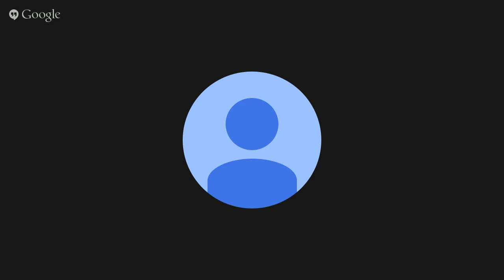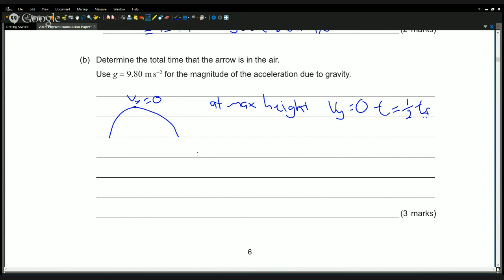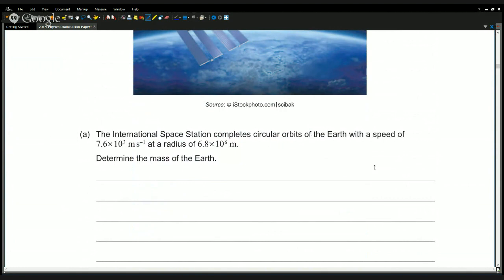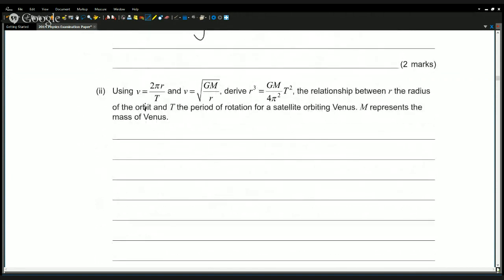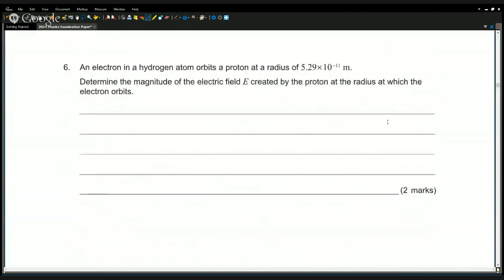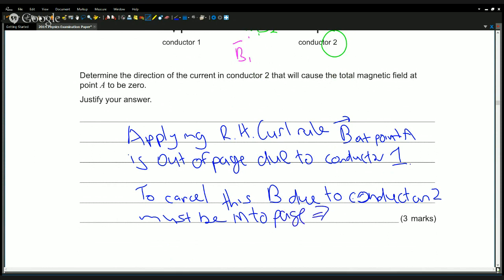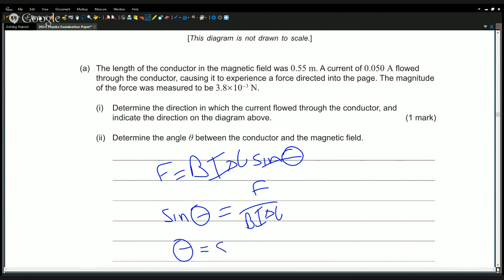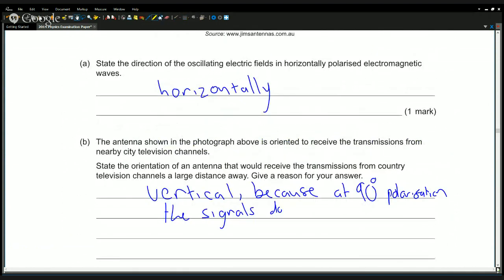Stage 2 Physics: 2014 Exam part 1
In this hangout I will start the stage 2 physics 2014 exam